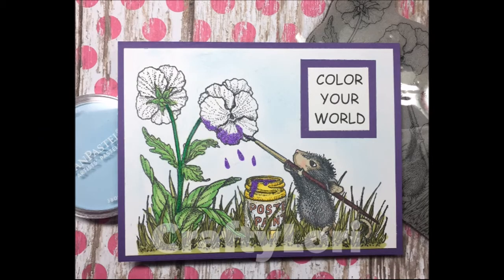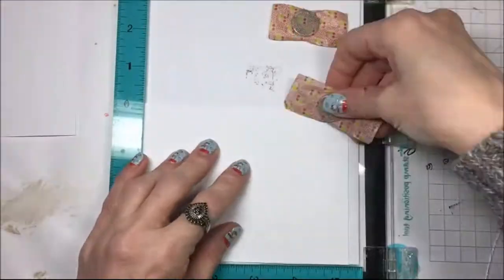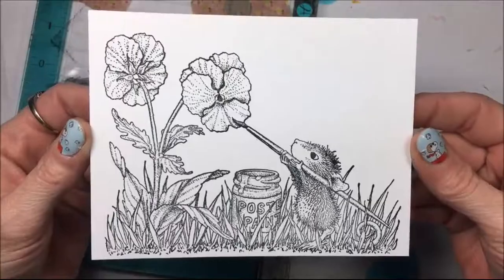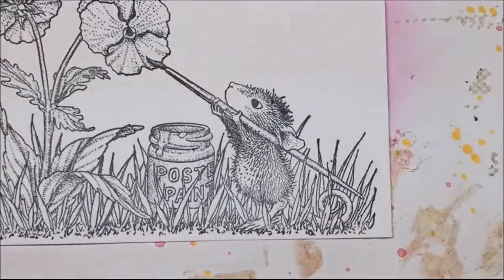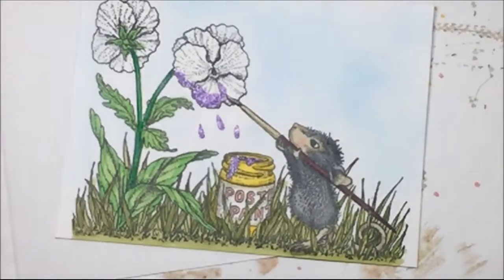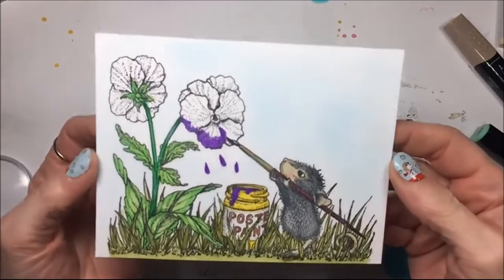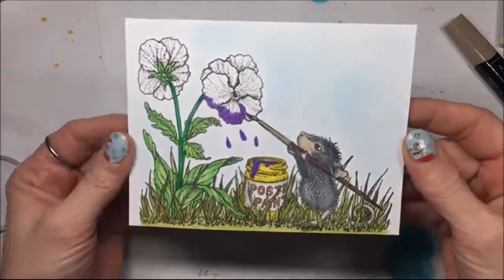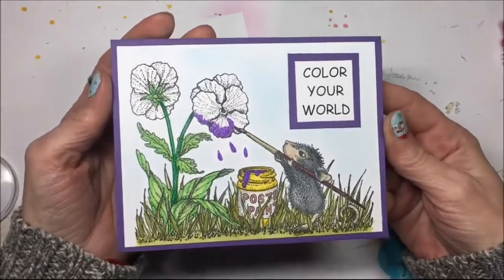House Mouse collab with Gracie21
House Mouse Collab with Gracie21 #3 March 17th 2018